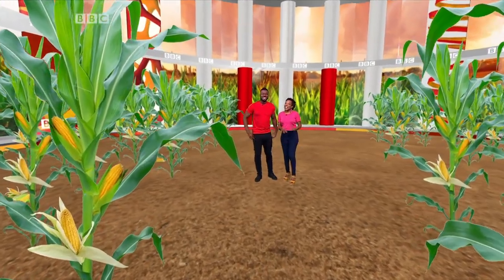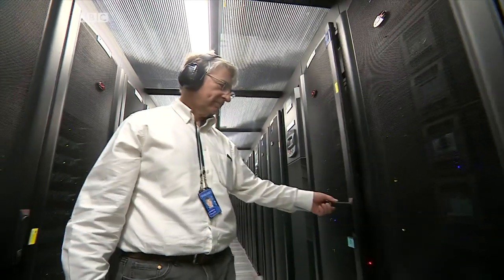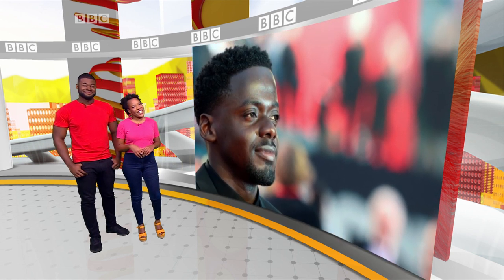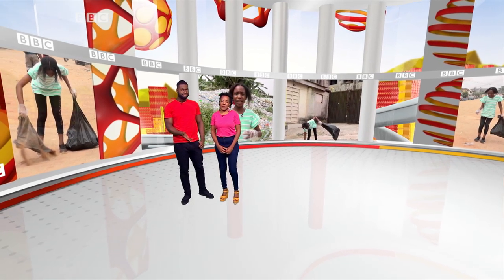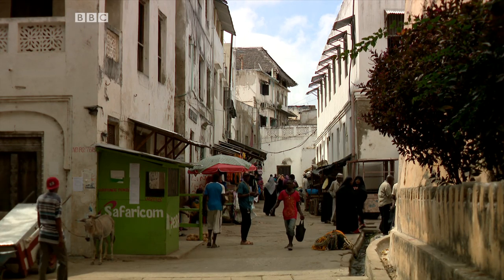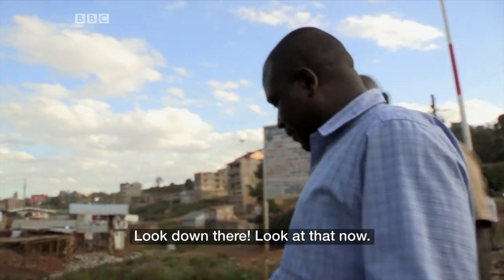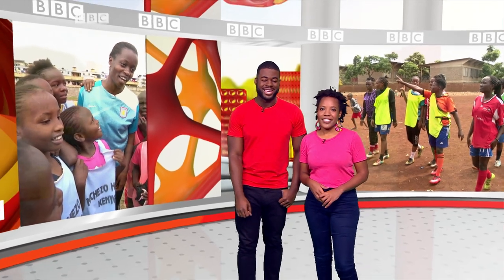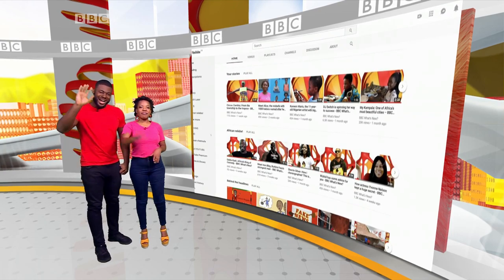BBC Africa: Why are donkeys important and other stories - BBC What's New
This week on What's New? we meet the fierce Nigerian 11-year-old who has declared war on litter in Lagos. Donkeys have been a vital part of African agriculture for years, but did you know their numbers are falling? We find out what's being done to save them around the continent. We'll also be meeting rapper Base One, and discovering what inspires his music